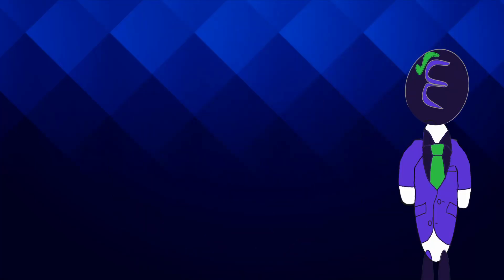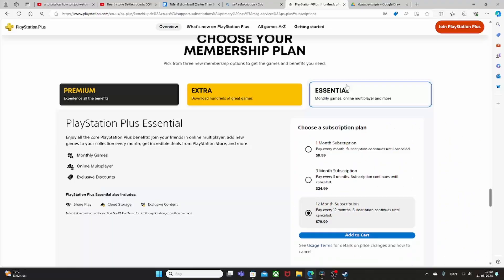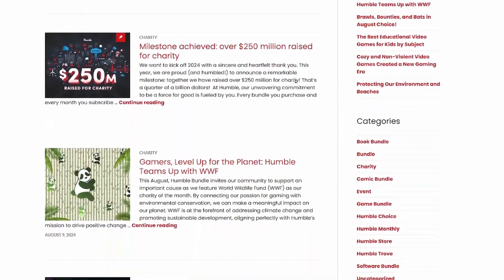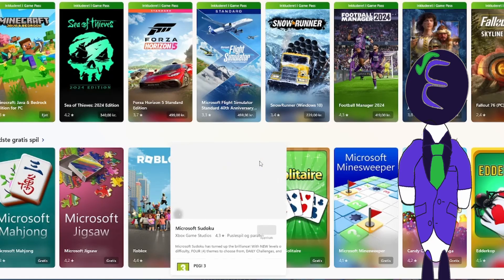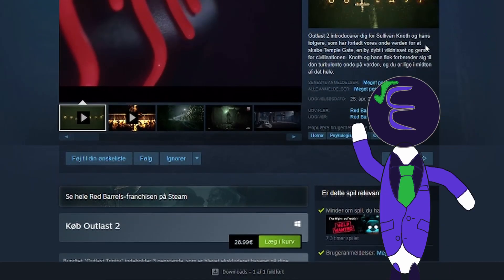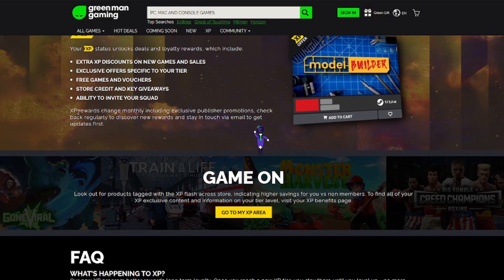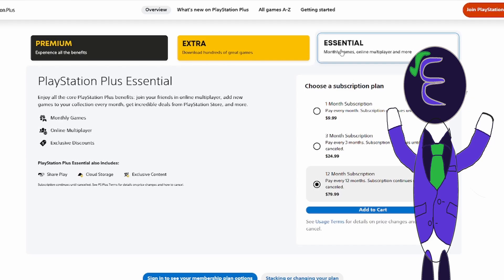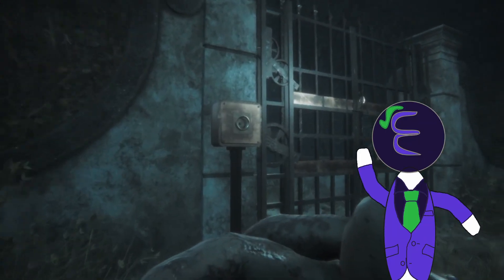What to choose?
This is what all of you guys have been waiting for

first party services: Origin, Ubisoft Uplay, Microsoft Store